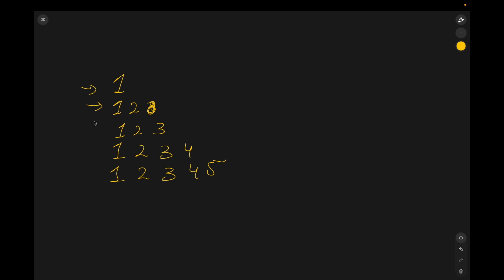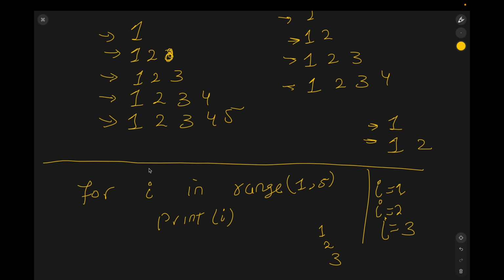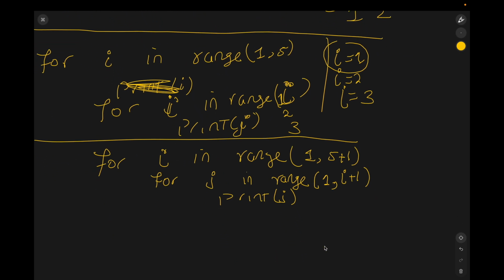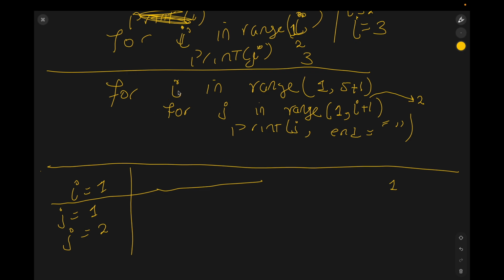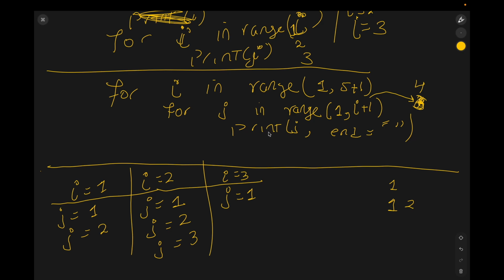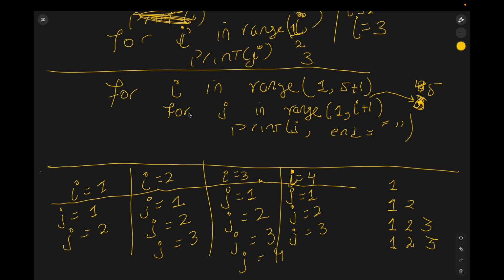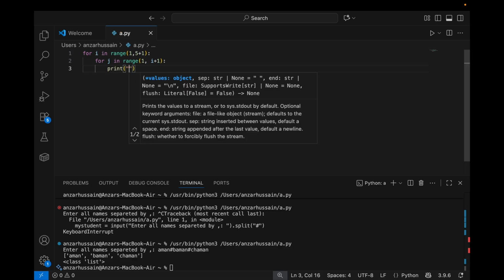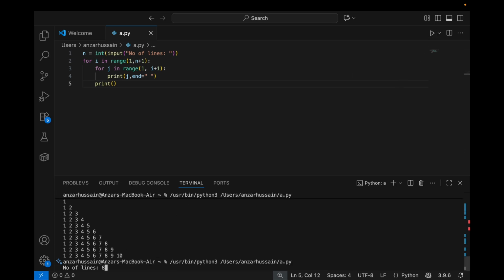Pattern Question 3: Create a pattern of numbers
1
1 2
1 2 3
1 2 3 4